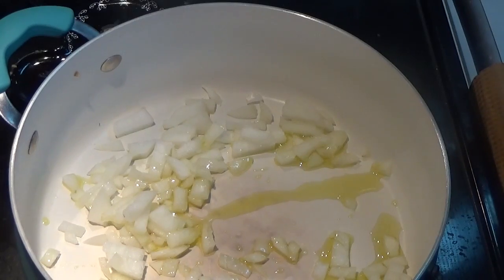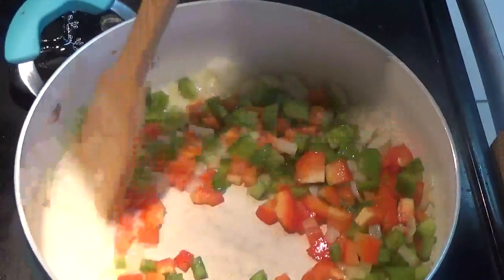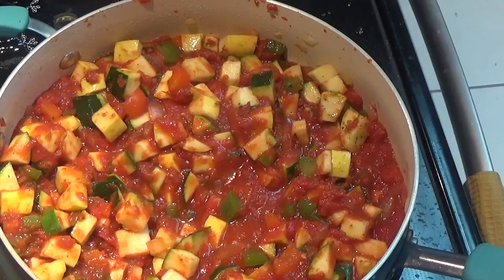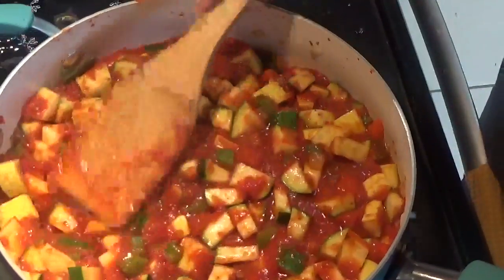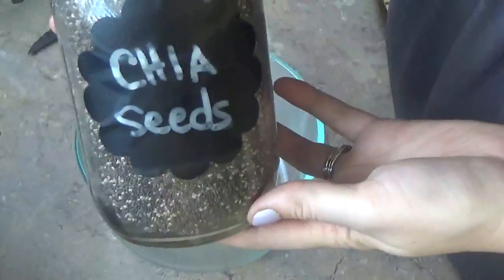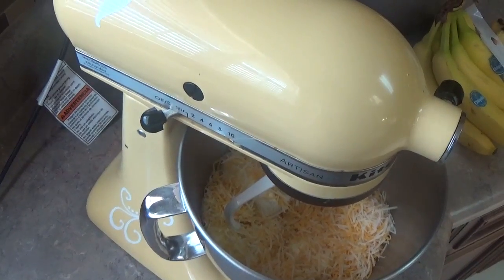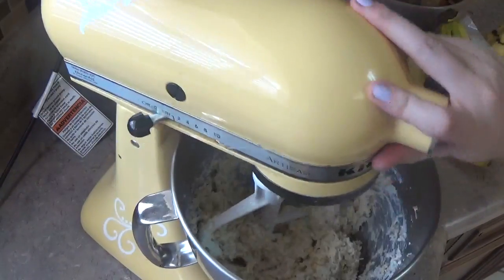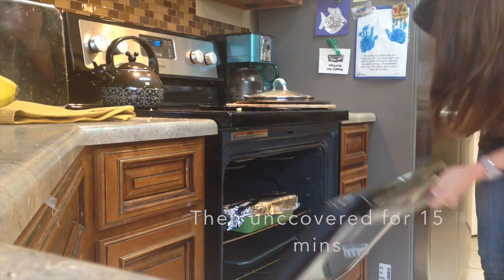VEGGIE LASAGNA - Young Living - Elizabeth Medero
This video is about Yummy VEGGIE LASAGNA with Basil as the star of this Dish!

14 lasgna noodles (I used whole grain)
2 tablespoons of olive oil
1 cup chopped onion
1/8 tsp crushed red pepper flakes
2 medium zucchinis
2 yellow squash
1 28 oz can crushed tomatoes
2 drops of young living basil essential oil

Cheese mixture:
15 oz container of ricotta cheese
2 eggs (or egg replacer, I used 2 tbsp chia seeds, 6 tbsp water)
2 oz park cheese

8 oz mozz cheese shredded (need some left over for the top to make extra cheesy)

Ready to sign up and get your own Young Living Essential Oils?

Ready to learn more about essential oils?

I Use and Recommend EBATES: Cash back and discounts for online shopping

Most of my necklaces I wear are from Shop Lately: the LILY WANG collection